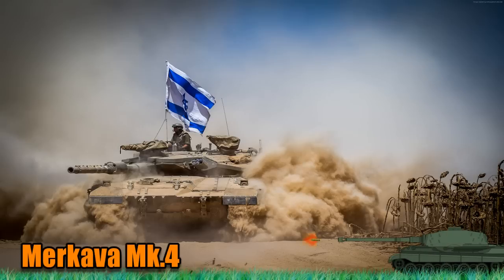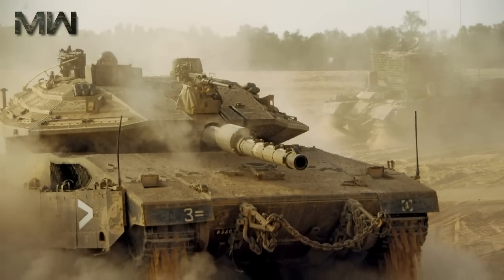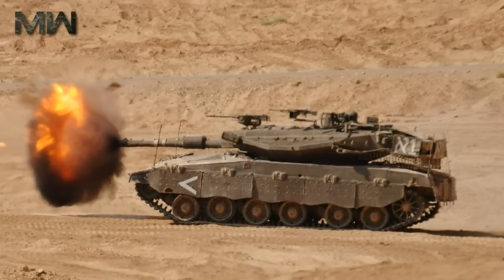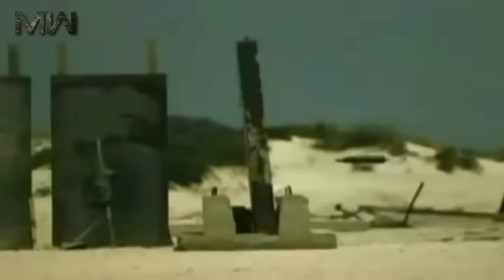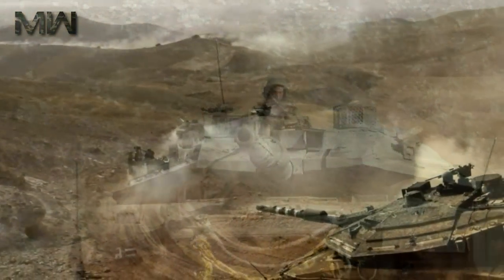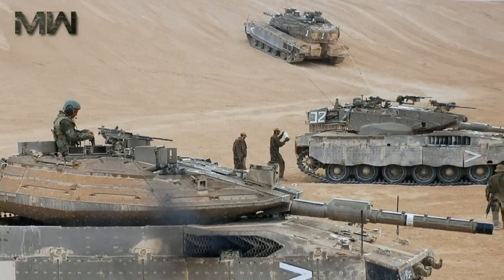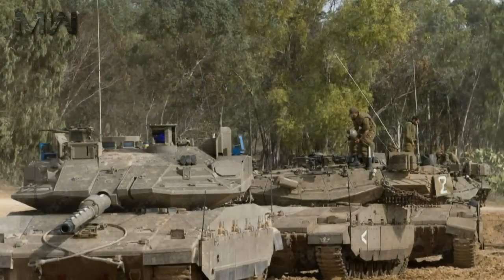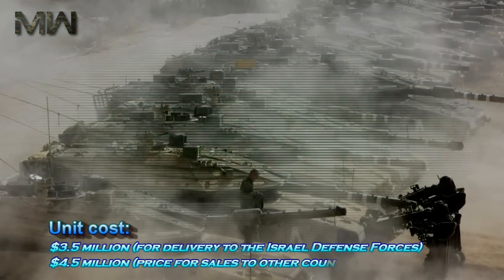MBT Merkava Mk.4: Israel Main Battle Tank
The Merkava is a main battle tank used by the Israel Defense Forces.
The tank began development in 1973 and entered official service in 1978. Four main variants of the tank have been deployed. It was first used extensively in the 1982 Lebanon War. The name "Merkava" was derived from the IDF's initial development program name.

Design criteria include rapid repair of battle damage, survivability, cost-effectiveness and off-road performance. Following the model of contemporary self-propelled howitzers, the turret assembly is located closer to the rear than in most main battle tanks. With the engine in front, this layout is intended to grant additional protection against a frontal attack, especially for the personnel in the main hull, such as the driver. It also creates more space in the rear of the tank that allows increased storage capacity and a rear entrance to the main crew compartment allowing easy access under enemy fire. This allows the tank to be used as a platform for medical disembarkation, a forward command and control station, and an infantry fighting vehicle. The rear entrance's clamshell-style doors provide overhead protection when off- and on-loading cargo and personnel.

The Mark IV is the most recent variant of the Merkava tank that has been in development since 1999 and production since 2004. The upgrade's development was announced in an October 1999 edition of the Bamachaneh ("At the Camp") military publication. However, the Merkava Mark III remained in production until 2003. The first Merkava IVs were in production in limited numbers by the end of 2004.

Type: Main battle tank (MBT)
Place of origin: Israel

Specifications:
Weight: 65 tonnes

Length:
9.04 m (incl. gun barrel)
7.60 m (excl. gun barrel)

Width: 3.72 m
Height: 2.66 m
Crew: 4 (commander, driver, gunner, and loader)
Passengers: Maximum 6 passengers

Armor:
Classified composite/sloped armour modular design.

Main Armament:
120mm MG253 smoothbore gun, capable of firing LAHAT ATGM

Secondary Armament:
1 × 12.7 mm MG
2 × 7.62 mm  MG
1 × 60 mm internal mortar
12 smoke grenades

Engine:
1,500 hp turbocharged diesel engine

Power/weight: 23 hp/tonne
Payload capacity: 48 rounds
Transmission: Renk RK 325
Suspension: Helical spring
Ground clearance: 0.45 m
Fuel capacity: 1,400 litres
Operational Range: 500 km

Speed:
64 Kilometers per hour - on road
55 Kilometers per hour - off road

Unit cost:
$3.5 million (for delivery to the Israel Defense Forces)
$4.5 million (price for sales to other countries)

Main Battle Tanks || Military Weapons
Music Info:
Gunner Olsen - Wandering